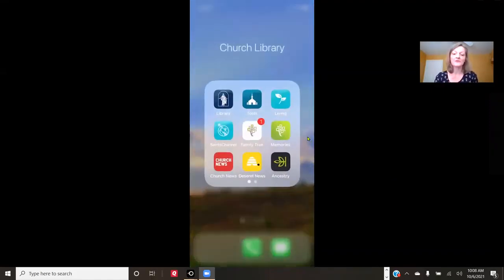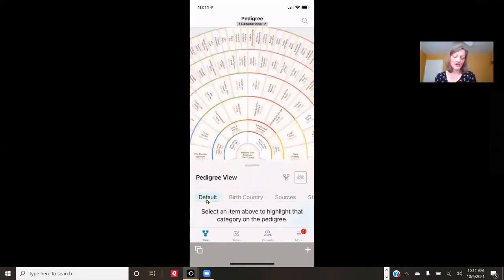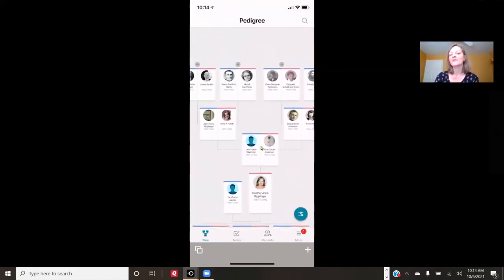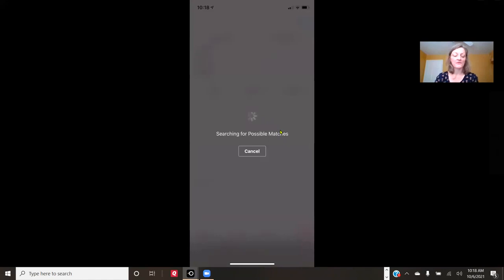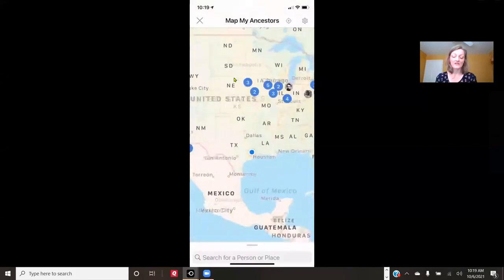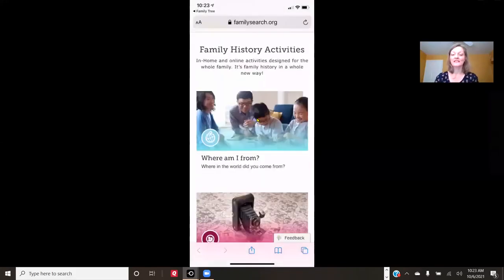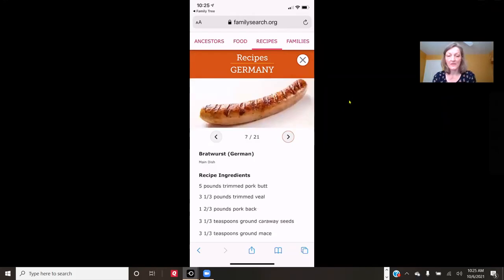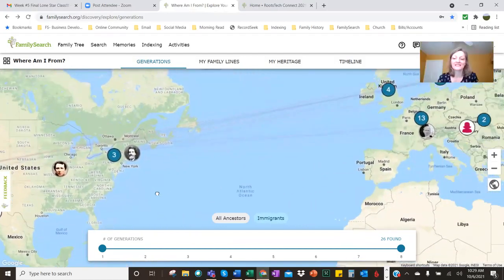2021-10-06 FamilySearch Tree App